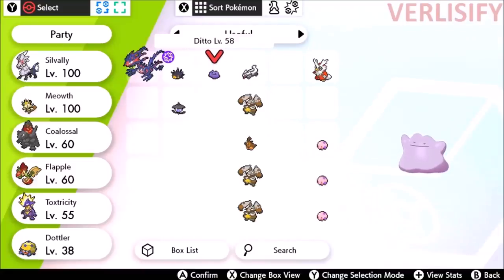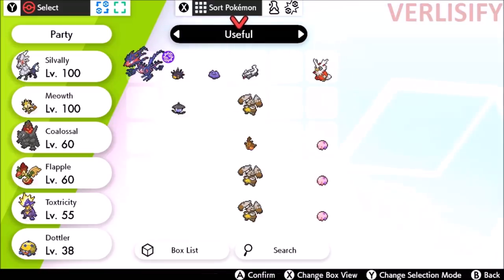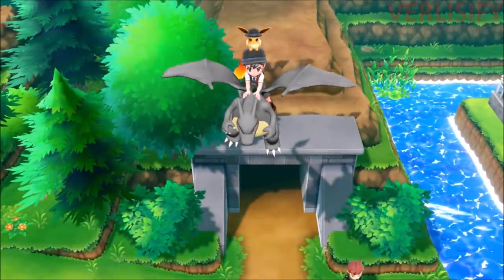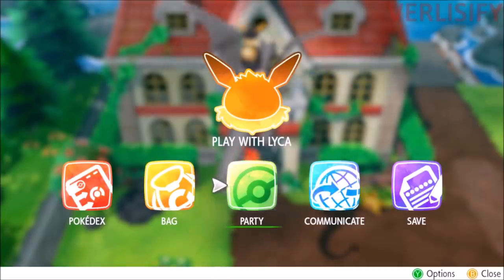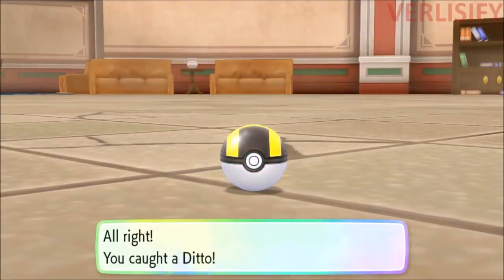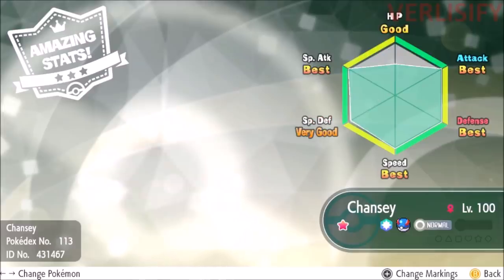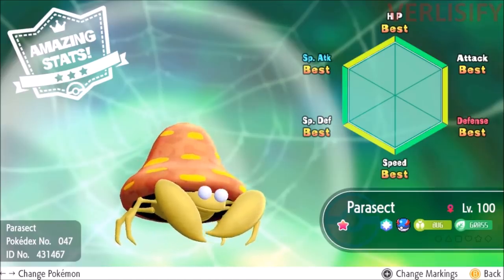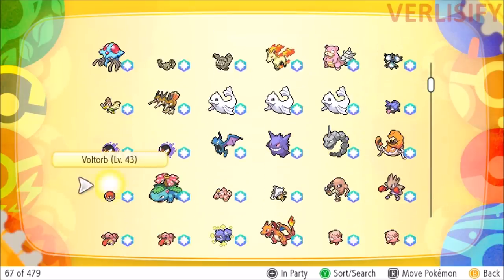***NEW*** FASTEST Way To Get 6IV Ditto For Pokemon Sword and Shield - Best 6IV Ditto Method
How To Get 6IV Ditto In Pokemon Sword and Shield / Best 6IV Ditto Guide / Fastest Way To Get 6IV Breeding Dittos! Pokemon Home gives us the Fastest 6IV Dittos For Pokemon Sword and Shield. There have been many Pokemon 6IV Ditto Methods, but this is the best way to get 6IV Dittos in Pokemon.

---Pokemon Sword and Shield Ditto Guide---
Pokemon Sword and Shield 6IV Ditto - How To Get 6IV Ditto Pokemon Sword and Shield
Pokemon Sword and Shield Breeding Ditto - Pokemon Sword and Shield Ditto Location
Pokemon Sword and Shield Ditto Farming - 6IV Ditto Farming Guide
Pokemon Sword and Shield Ditto Den location - Pokemon Sword and Shield Ditto Max Raid Battle Guide

How Long Does It Take To Get EVERY POKEMON To Level 100 In Pokemon Let's Go?
BEST Pokemon Let's Go Level 100 Guide! How FAST For Lv 100 Pokemon In Let's Go?

GAME INFO
Name: Pokemon Sword and Shield
Developer: Game Freak
Publisher: The Pokemon Company, Nintendo
Platforms: Nintendo Switch
Release Date: November 15, 2019